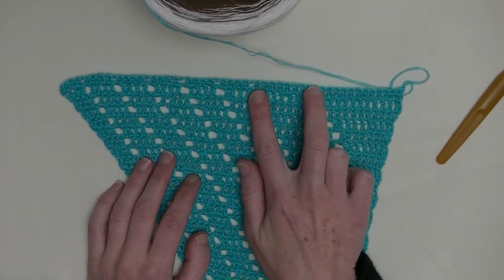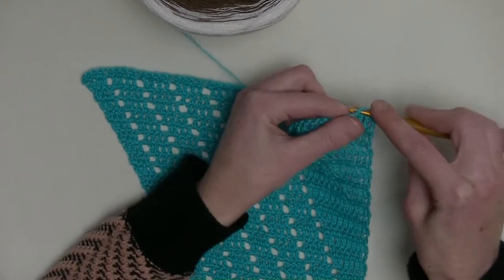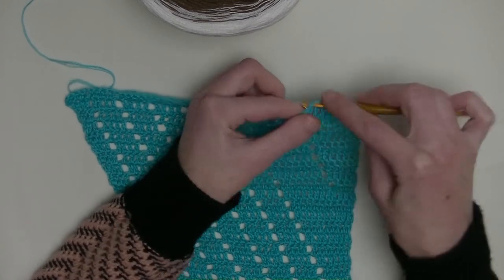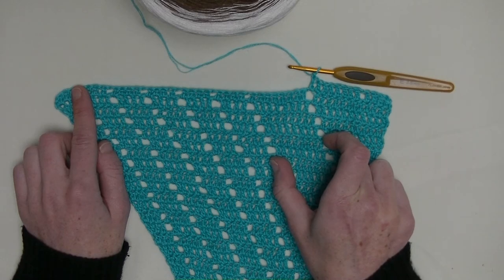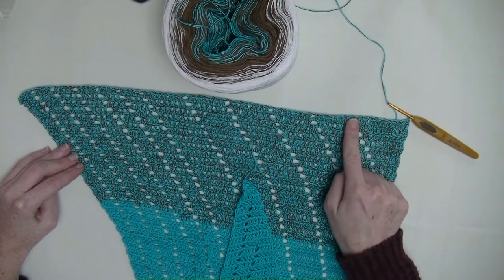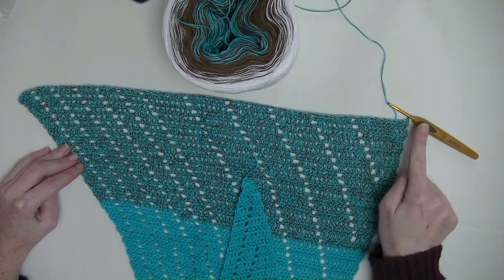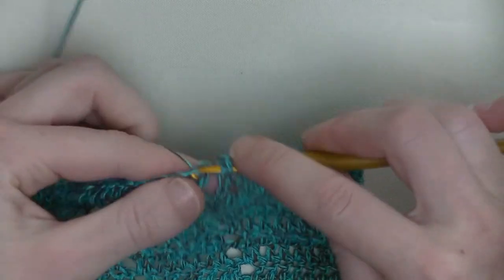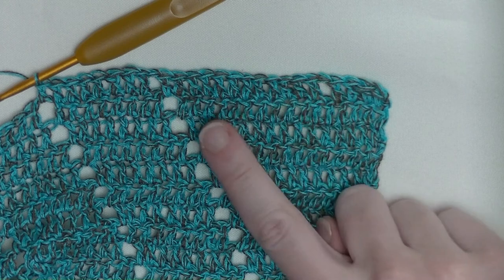Crochet a Asymi Shawl - Step by Step tutorial CAL - Crochet Along Part 3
Become a member of this CAL - Crochet Along group and start your own JustDD collection.